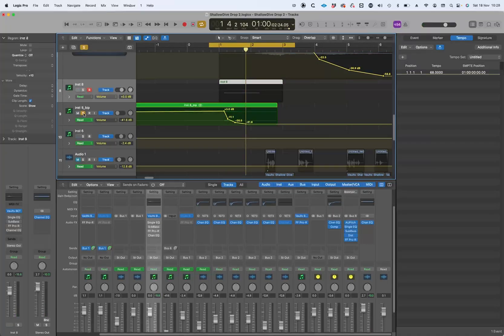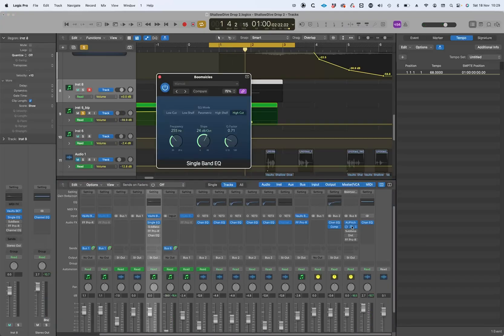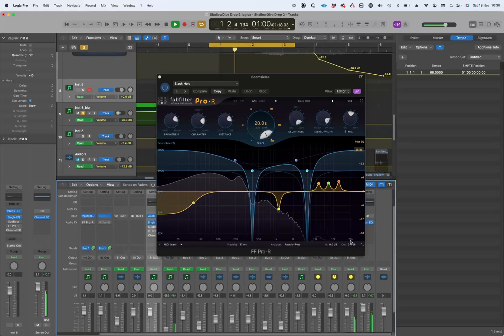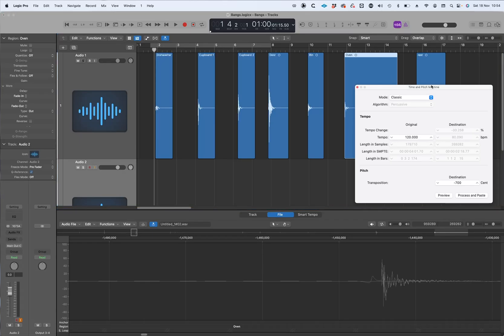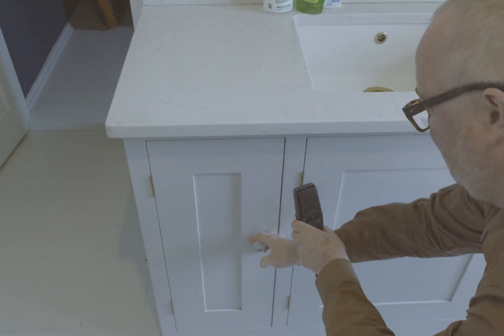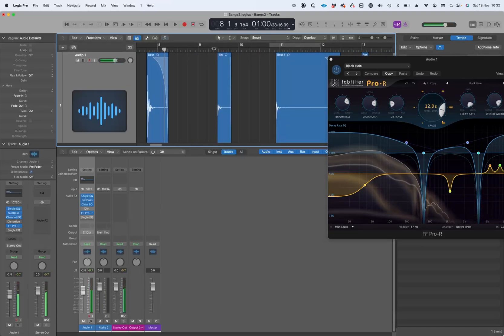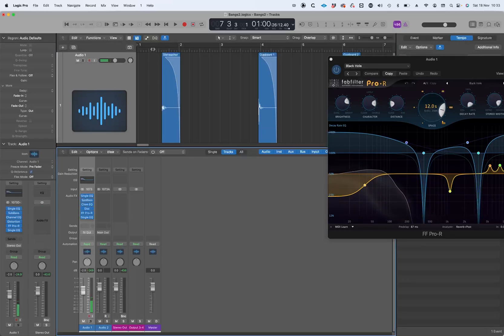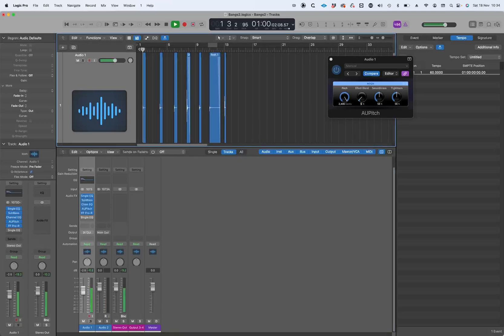You Can Make SONIC BOOMS From ANYTHING!!!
How to make sonic booms, and what to make them with. Well you can make them with anything. And they're EASY. I explain how no one should be using other people's sonic booms. Its like the French Dressing of samples.